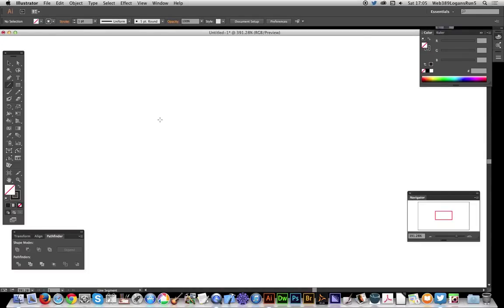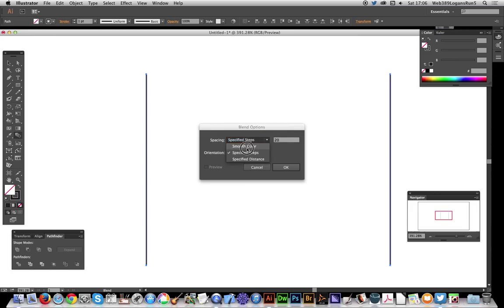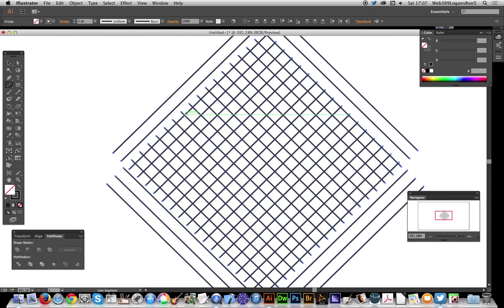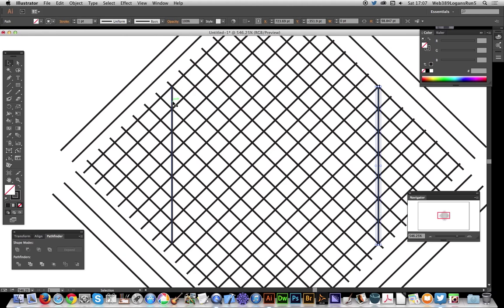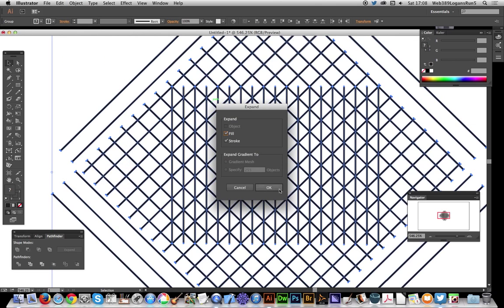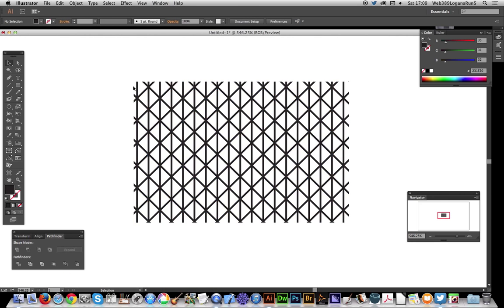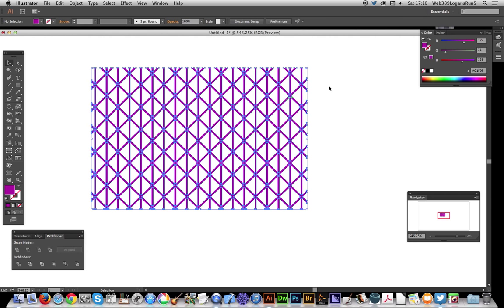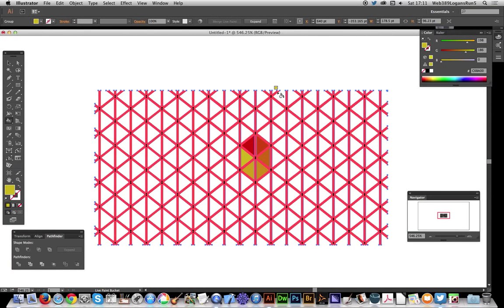Illustrator CC : Create a triangular grid design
How to create a triangular grid in Illustrator (CC 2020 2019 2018 CS6 CS5 etc) - create amazing triangle themed grid designs vectors